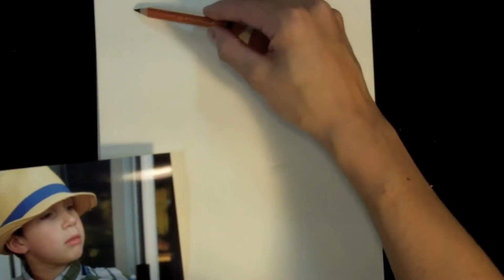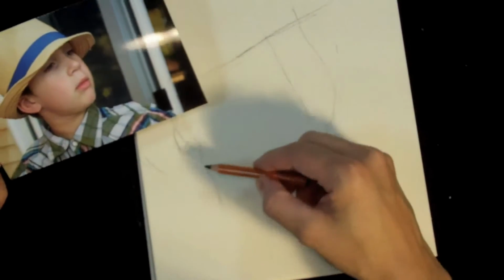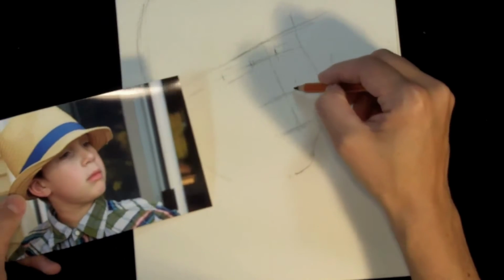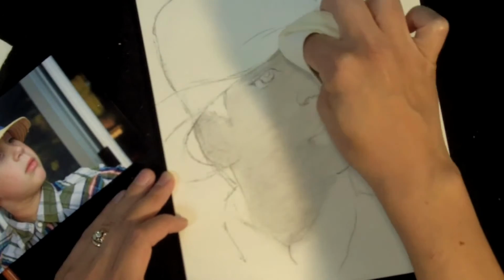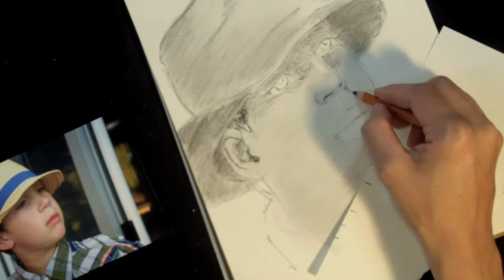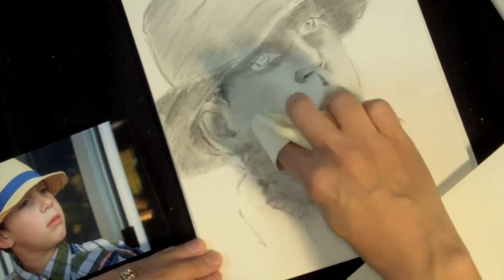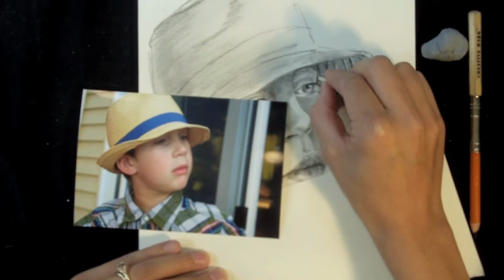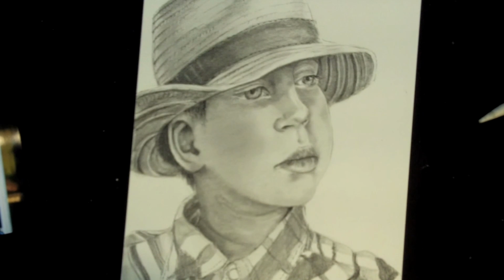How To Draw A Portrait On An Angle | Drawing Made Easy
If you’ve always wanted to learn how to draw and paint  … you’ve come to the right place!

Our lessons are designed by highly qualified professionals and accessible worldwide on any device any time of the day or night that suits you best.

Check out the free drawing & painting resources below ...